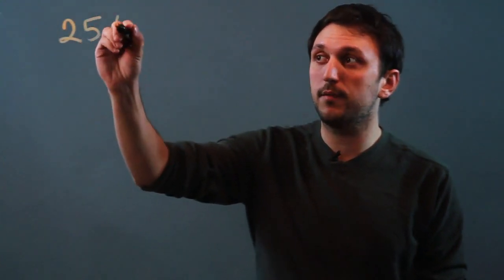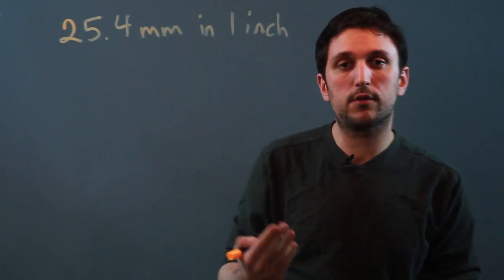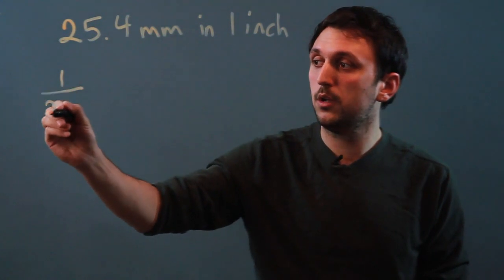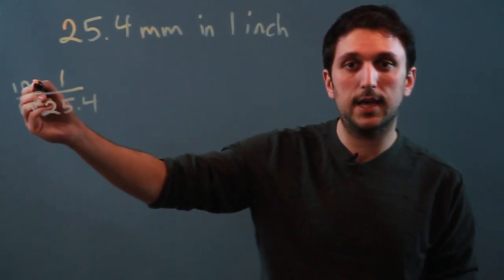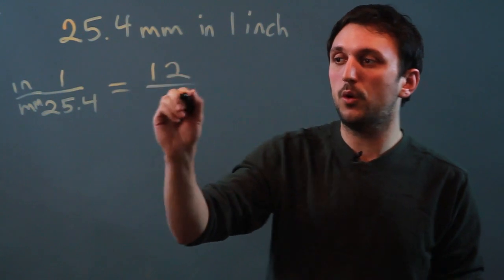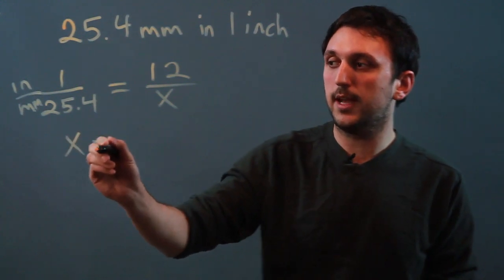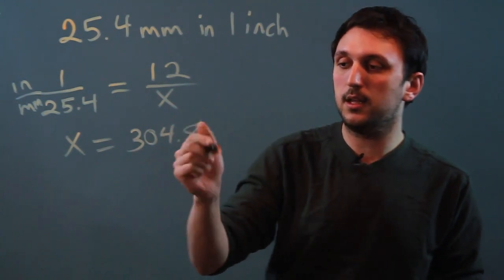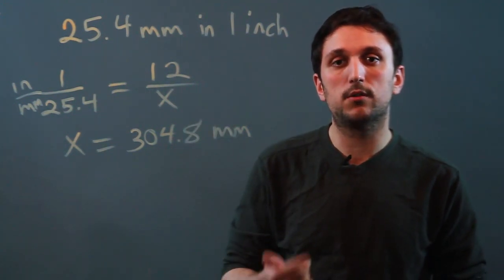Number of Millimeters in an Inch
Number of Millimeters in an Inch. Part of the series: Number Help. Millimeters and inches are two similar but different methods of measurement. Find out the number of millimeters in an inch with help from a high school math tutor in this free video clip.